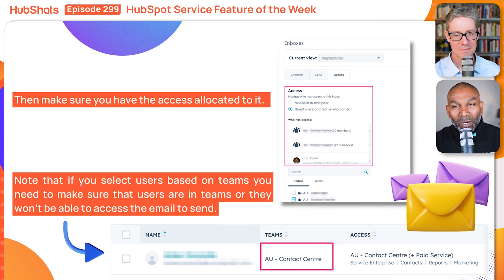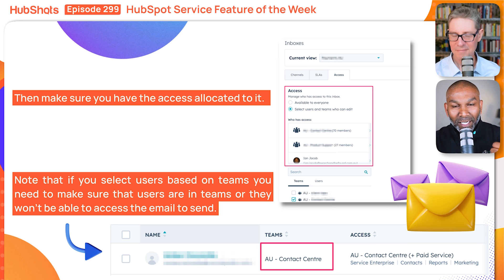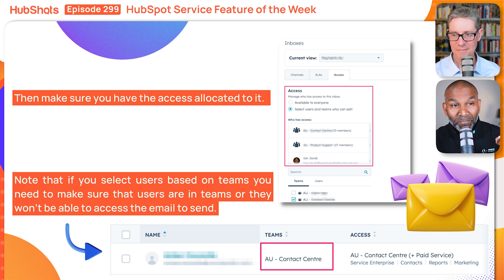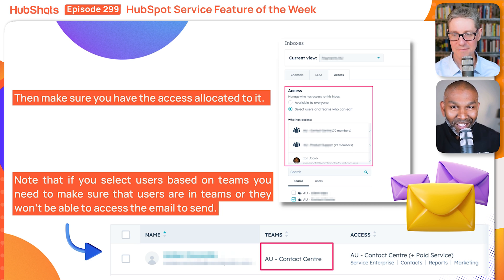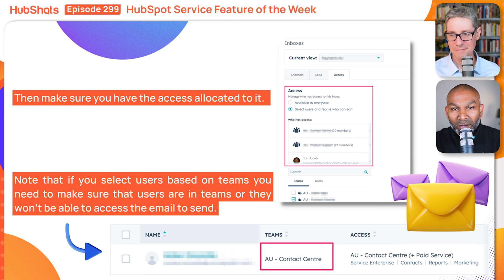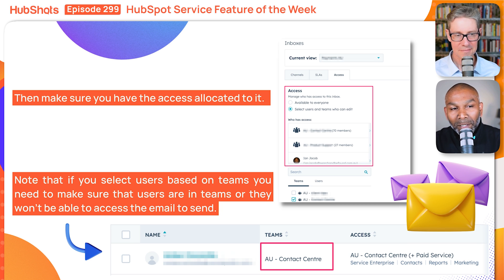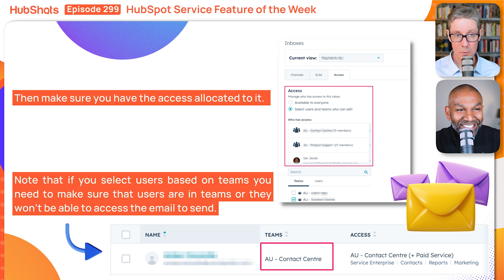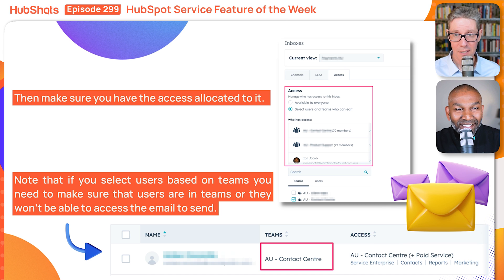Why This Feature Can Improve Your Customer Service in HubSpot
In this podcast episode, Ian and Craig discuss the significance of HubSpot's Inbox Permissions feature as they explore a real-life scenario where a customer service team faced challenges accessing emails from different parts of their business.

 Get valuable insights and step-by-step instructions on ensuring proper email connectivity, setting up inbox permissions correctly, and assigning users to the appropriate teams.